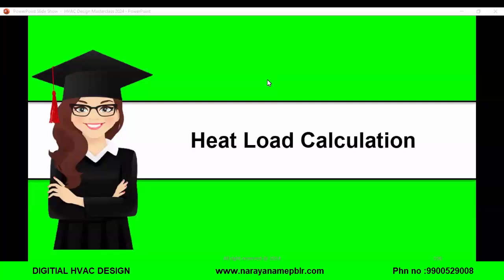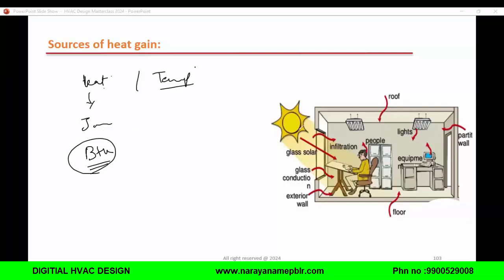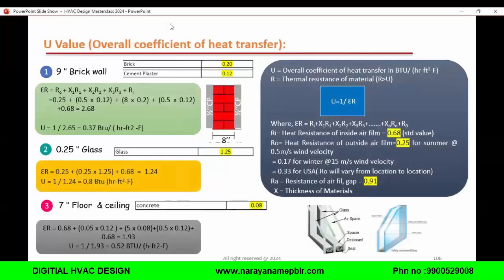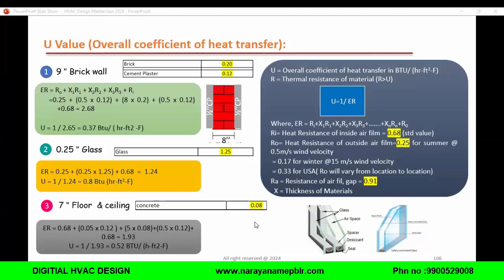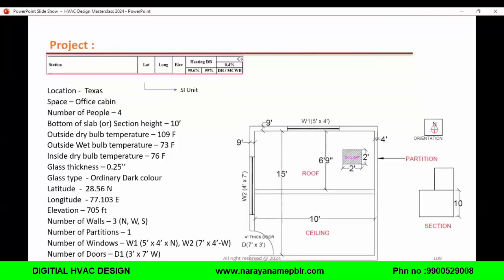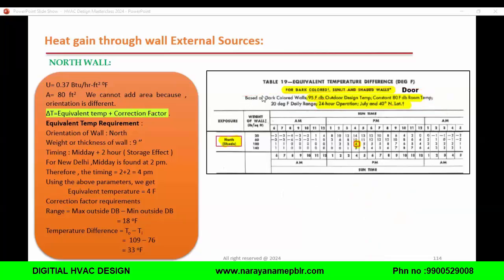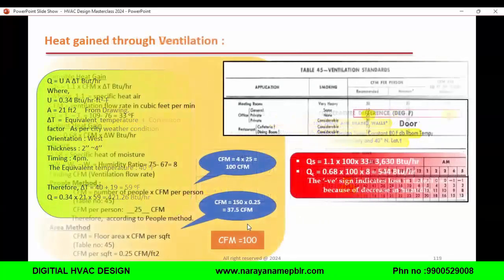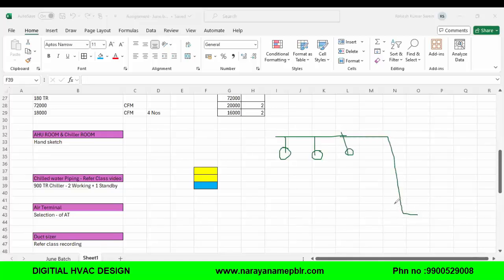Manual Heat Load | E 20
In this video, we explain Heat Load Calculation step-by-step in a simple and practical way. Heat load calculation is the foundation of HVAC system design and helps in selecting the right air-conditioning capacity, chiller size, and air distribution system.

This session covers both theory and practical approach commonly used in real HVAC projects.

📌 Topics Covered in This Video:

What is Heat Load Calculation?

Importance of Heat Load Calculation in HVAC

Types of Heat Loads
▪ Sensible Heat Load
▪ Latent Heat Load

External Heat Gains
▪ Walls, Roof, Glass & Solar Heat Gain

Internal Heat Gains
▪ Occupants, Lighting, Equipment

Ventilation & Infiltration Load

Room Cooling Load vs Total Building Load

Basics of TR (Ton of Refrigeration)

Common mistakes to avoid in heat load calculation

HVAC Freshers & Students

MEP Engineers

HVAC Designers & Consultants

Site Engineers & Project Managers

📐 Standards & References:

ASHRAE Guidelines

Practical HVAC design methodology

Heat Load Calculation explained for HVAC design. Learn cooling load calculation, sensible & latent heat, TR calculation, and factors affecting HVAC system sizing as per ASHRAE guidelines. Ideal for HVAC freshers, MEP engineers, and designers.

If you want to learn HVAC system design, cooling load calculation, and MEP fundamentals, this video will help you build a strong foundation.